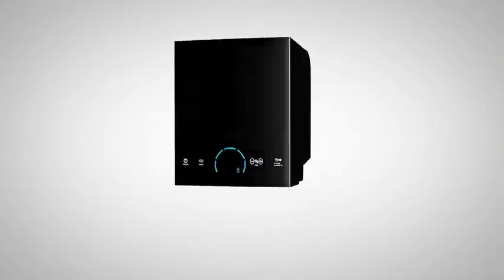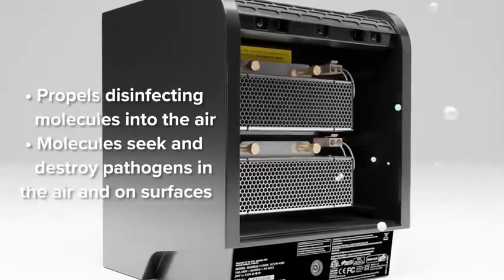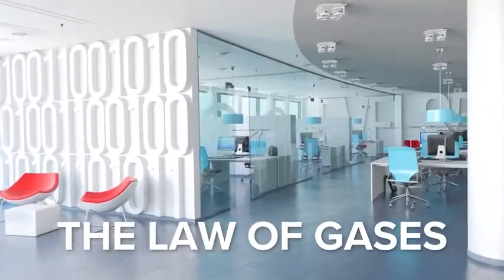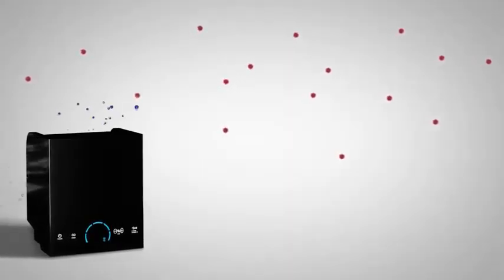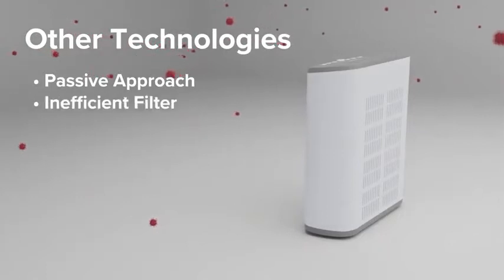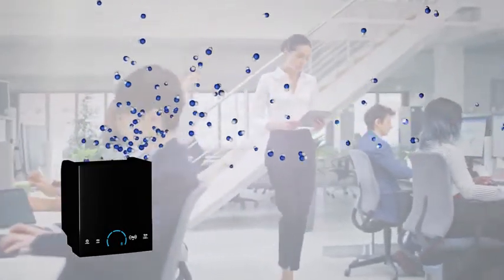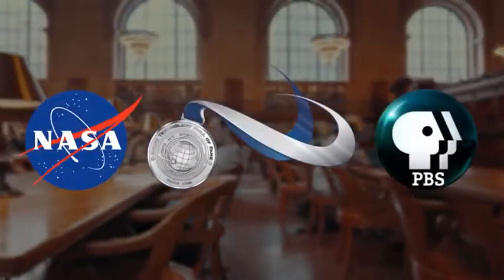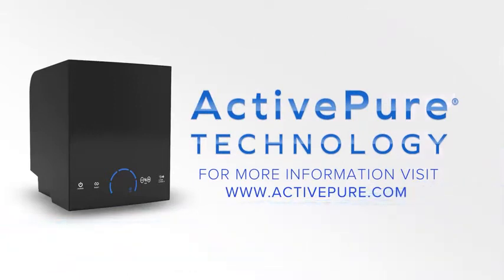Aerus How Does ActivePure Technology Work?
Ever wonder how Aerus ActivePure Technology works? ActivePure propels safe and powerful disinfecting molecules into the air in a room which quickly seek and destroy pathogens in the air and surfaces. Check out this video to understand further.